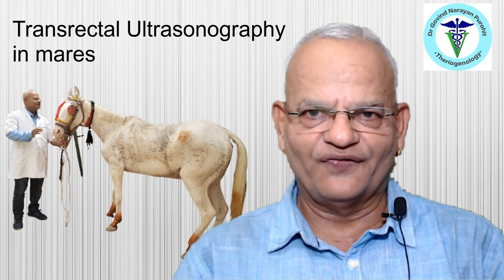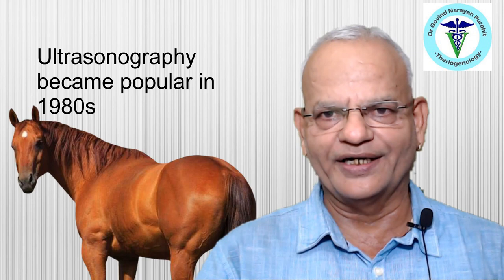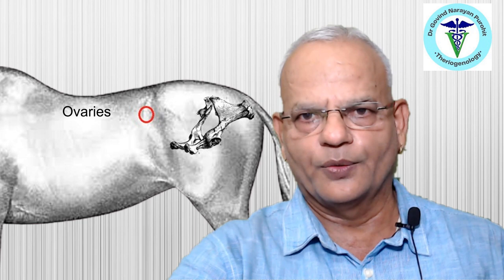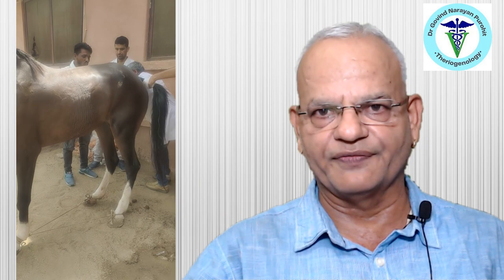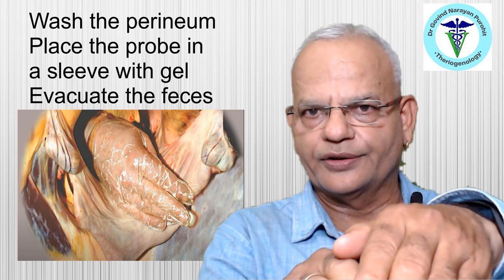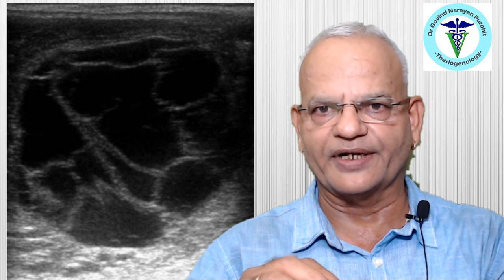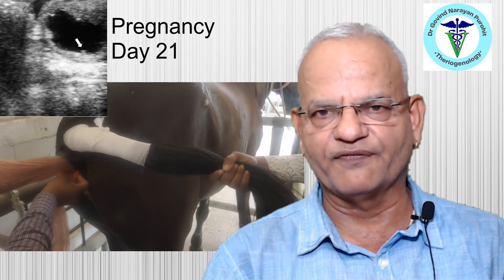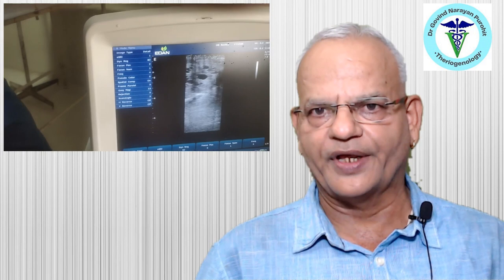Learn How to Master Mare Ultrasonography in Minutes!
If you're looking to learn how to use Mare Ultrasonography, then watch this video! In just minutes, you'll be able to master the technique and start using it in your veterinary practice.

Ultrasonography is a valuable tool that can be used to diagnose a variety of ailments in horses. In this video, we'll take you through a step-by-step guide on how to use Mare Ultrasonography. After watching this video, you'll be able to use the technique in minutes and get to work on diagnosing your horse's reproductive physiology and pathology

Can ultrasound help monitor ovarian function in horses,
Is it dangerous to have an ultrasound done on a horse,
What kind of ultrasound do you use on a mare,
What are the precautions for a reproductive examination of a mare,
How do I perform an ultrasound,

Know much more about veterinary medicine on our GNP Sir Classes App.

# step-by-step guide

# Instruments

1. Fertilization, maternal recognition of pregnancy and

⭕Links for videos of MCQs for competitive examinations

4. Reproductive approaches under field conditions of